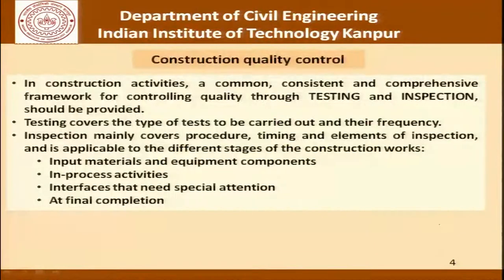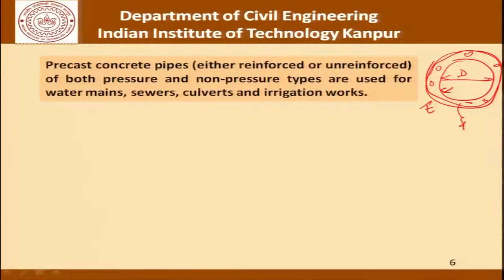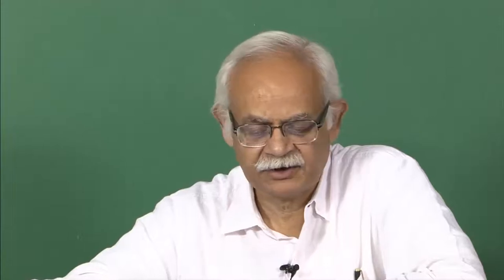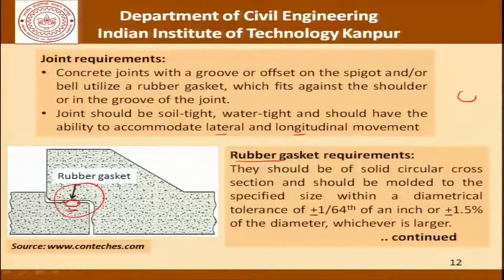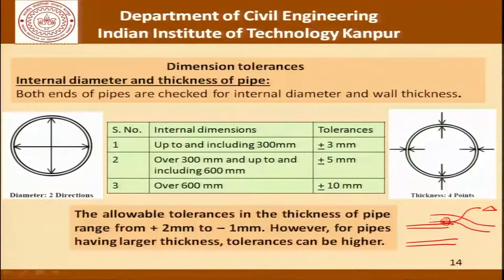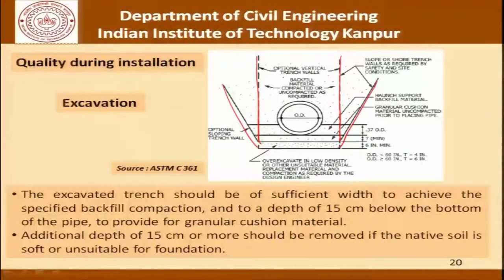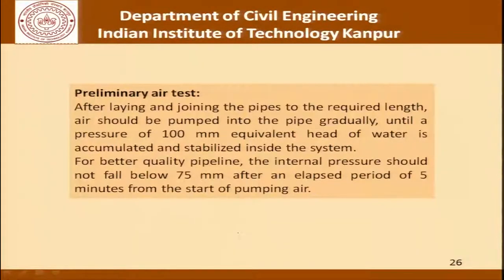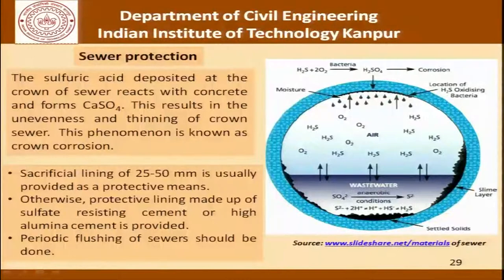Quality control – concrete sewer pipeline